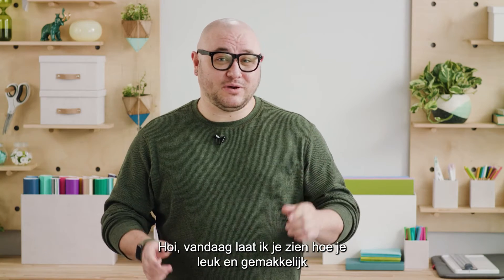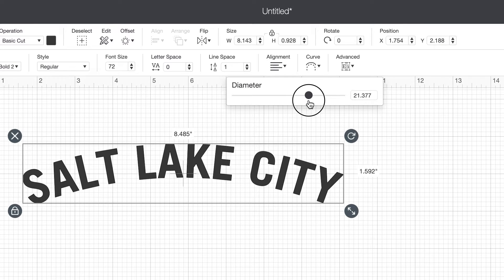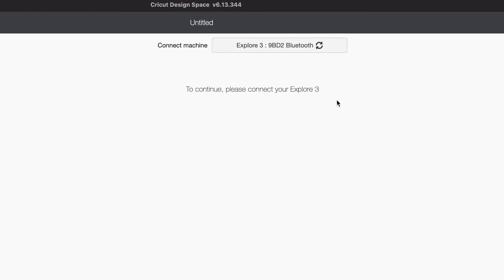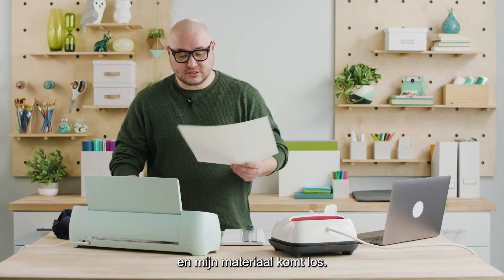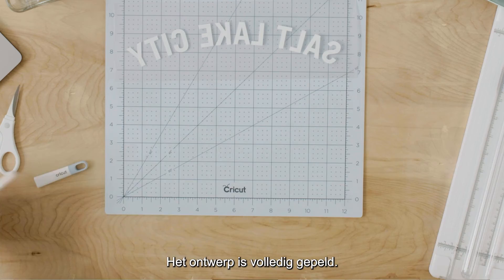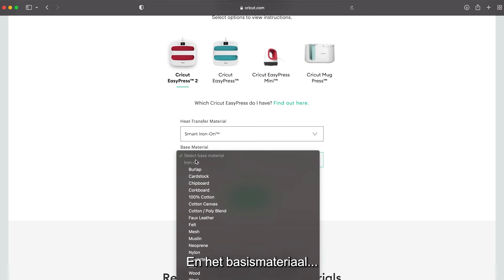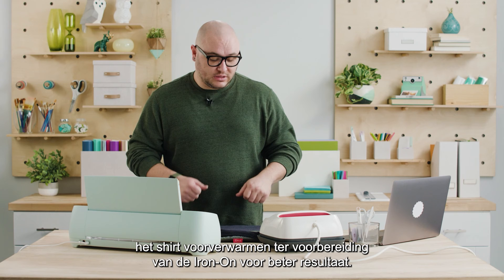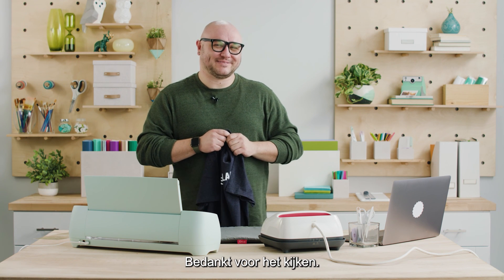Hoe Gepersonaliseerde T-shirts Maken Met Cricut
Hayden deelt zijn favoriete manier om aangepaste t-shirts te maken. In deze video leert hij je hoe je tekst manipuleert in Cricut Design Space en hoe je iron-on vinyl aanbrengt op een blanco t-shirt. Je leert hoe je materiaal rond je iron-on afbeelding verwijdert en hoe je een Cricut EasyPress gebruikt.

Hoofdstukken
00:00 - Inleiding
01:00 - Tekst bewerken in Cricut Design Space
04:05 - Smart Iron-on laden
08:20 - Cricut EasyPress gebruiken